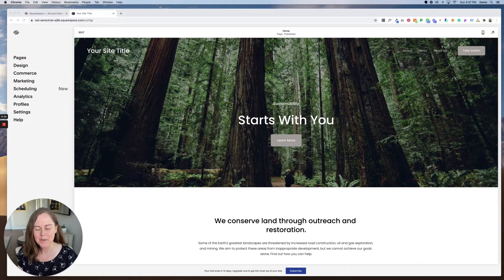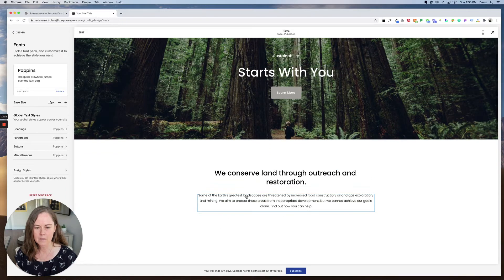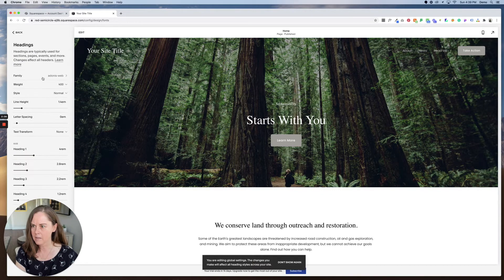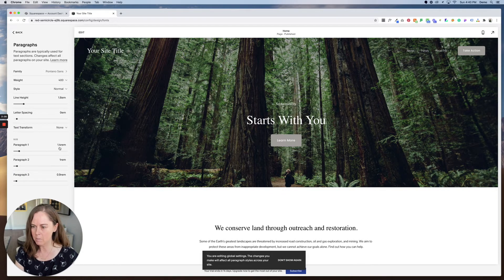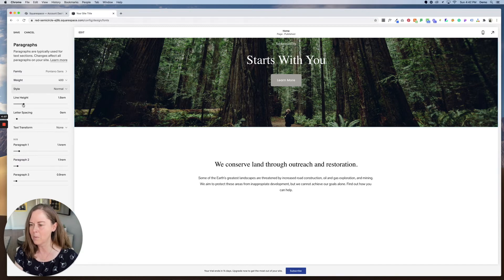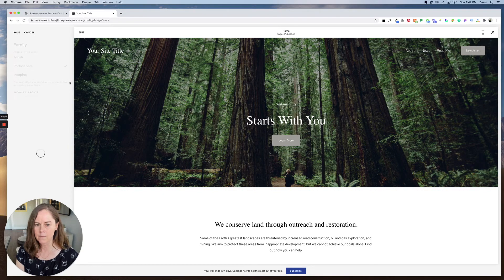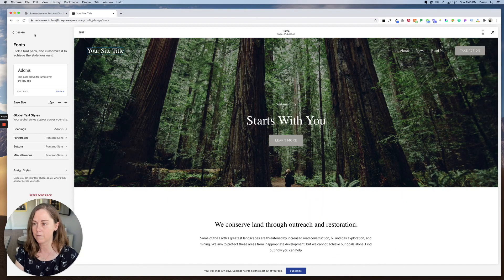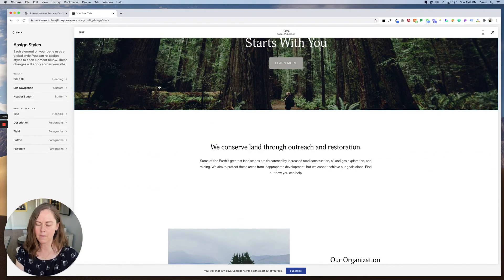How to Change Fonts in Squarespace 7.1 (2021) - UPDATED video link in description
How to choose and change the fonts for your Squarespace website in 7.1
This has changed a bit! Now click Site Styles and then Fonts.

Note: Squarespace updated this interface. Until I can record a new video, you can now find these settings under Design and Site Styles